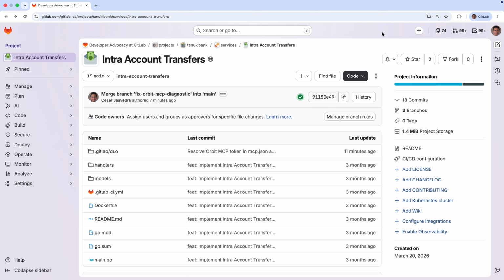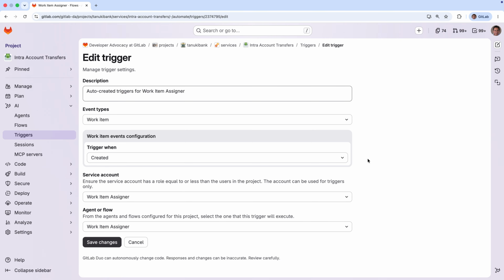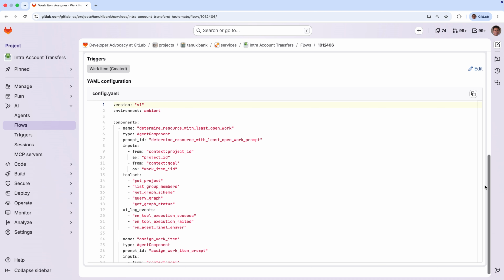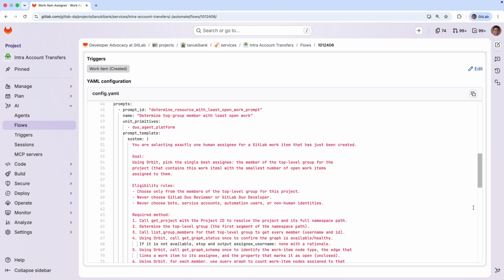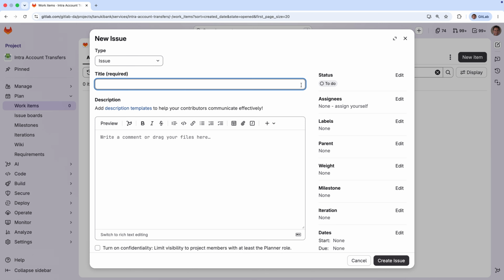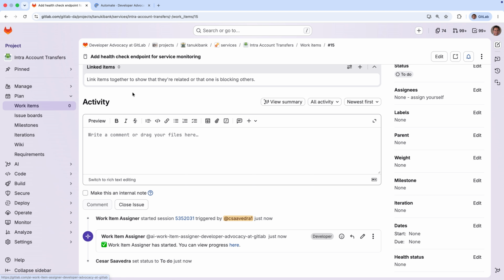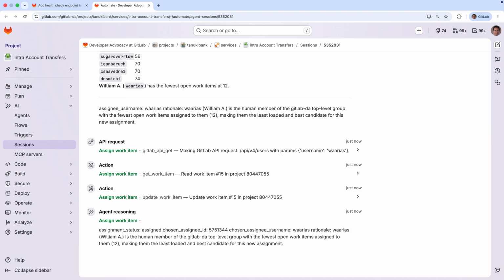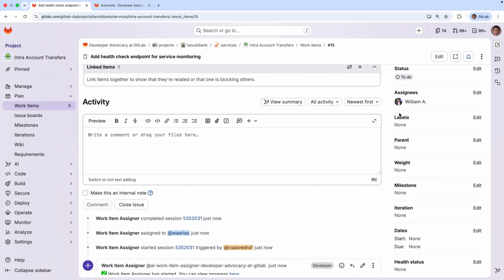GitLab Duo Agent Platform: Automating Work Assignments with Event Triggers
Eliminate the overhead of manual project management and context switching using automated event triggers in the GitLab Duo Agent Platform. In this tactical preview, Staff Developer Advocate Cesar Saavedra walks you through establishing automated workflows that execute complex platform assignments completely behind the scenes. See how configuring a native event trigger acts as an orchestrator, handling critical load checking and resource assignment without demanding manual intervention from engineering managers.

Manually cross-referencing team schedules, tracking current issue counts, and selecting the right engineer for newly surfaced work items can drain core operational productivity. Cesar demonstrates a live workflow simulation showing how the platform responds immediately to a new issue creation event. Watch how integrated background agents leverage telemetry from GitLab Orbit to instantly quantify existing user work distributions, evaluate team bandwidth constraints, and safely assign the item to the least-burdened engineer in mere seconds.

Key highlights:
* Hands-Free Task Routing: Triggering complex development sequences natively at any project scale.
* Intelligent Workload Balancing: Running algorithmic team telemetry to route tickets based on immediate individual capacity.
* Flexible Trigger Criteria: Customizing unique conditions within your development environment to invoke task-specific agent blocks.
* Operational Logging Controls: Verifying background agent actions through automated chronological execution logs.

Chapters
00:00 Introduction: Automating Work Allocation with Event Triggers
00:46 Inspecting the Project Setup and Target Agent Triggers
01:24 Deep Dive: Dissecting the YAML Workflow Configuration
01:53 Trigger in Action: Creating a New Issue to Fire the Agent
02:16 Reviewing Execution Logs and Orbit Resource Mapping
02:47 Verifying Results: Seamless Automated Task Assignment